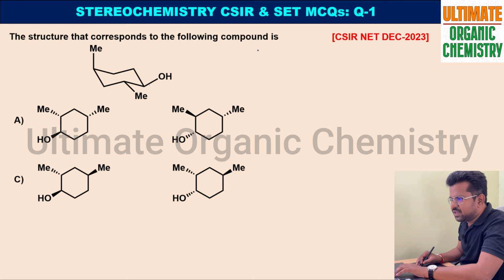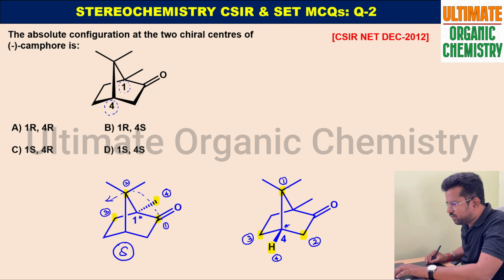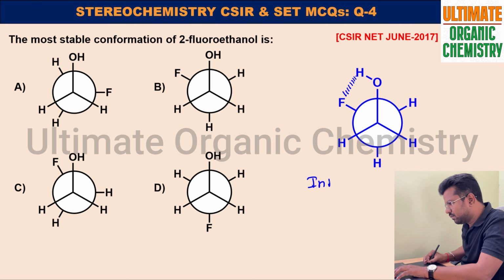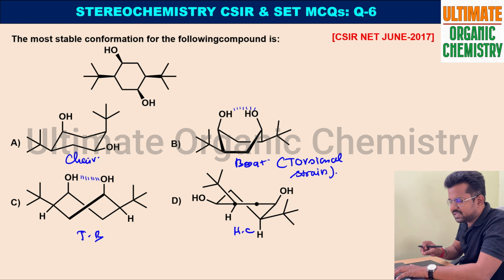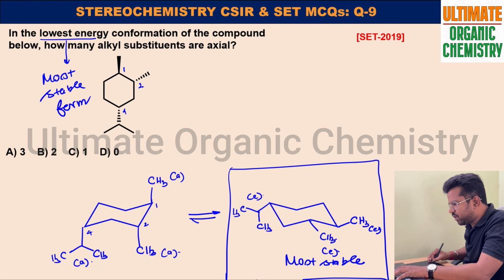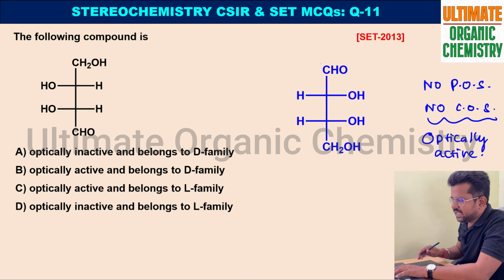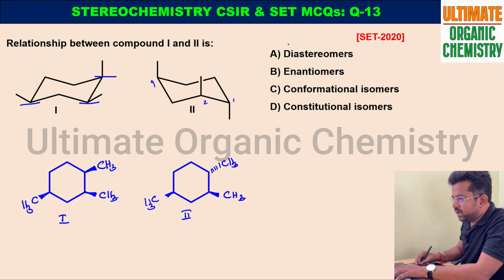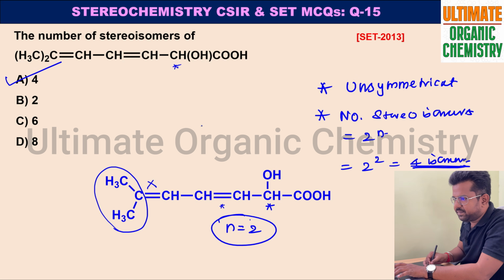Stereochemistry Multiple Choice Questions │ Previous Year CSIR & SET MCQs │ MSc & PG TRB Level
In this video 15 Previous Years CSIR-NET Chemical Sciences and SET Questions based on Stereochemistry are discussed. This video will be very much useful to NEET,  M.Sc. graduates and IIT JAM aspirants. Watch and post your feedback in the comment section
Best wishes
Dr. MK